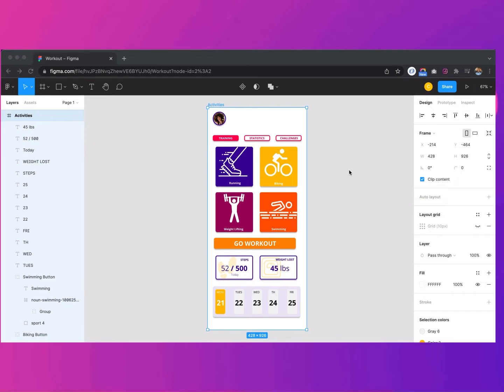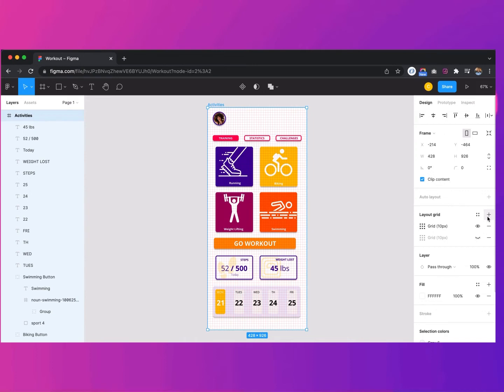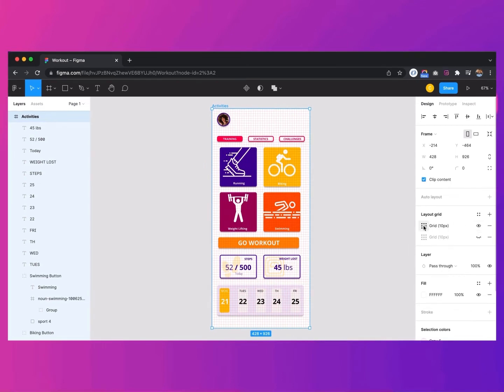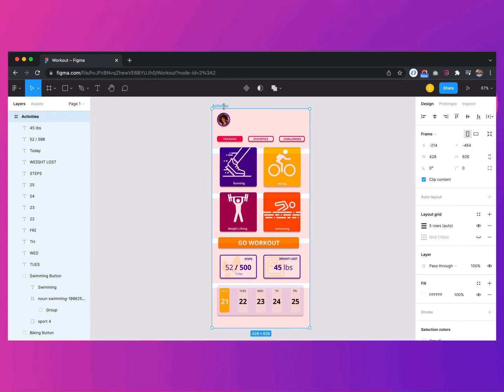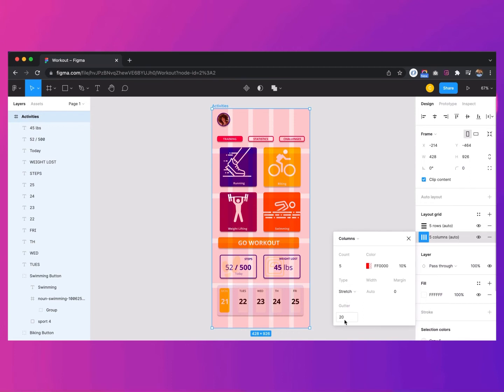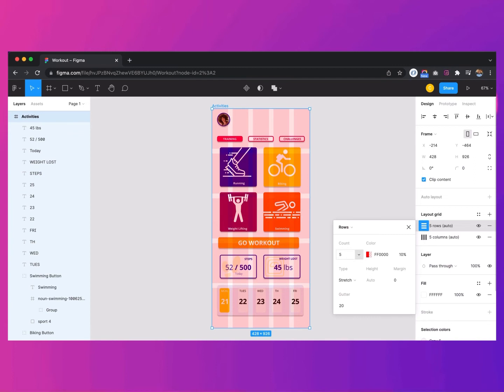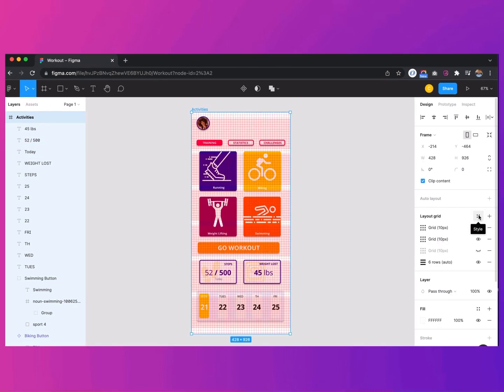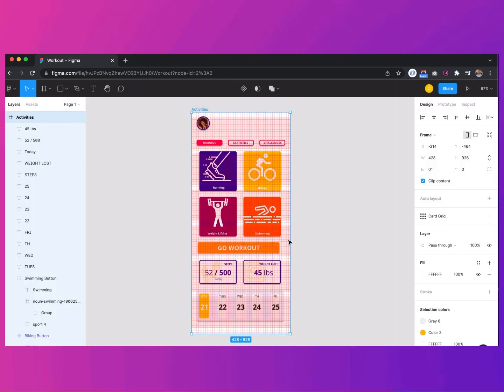Set up grids - FIGMA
Grids are help to keep all the elements uniform and really provides that structure for creating. In this video we go over how to make them and why they are useful